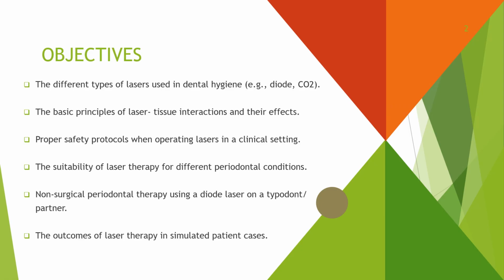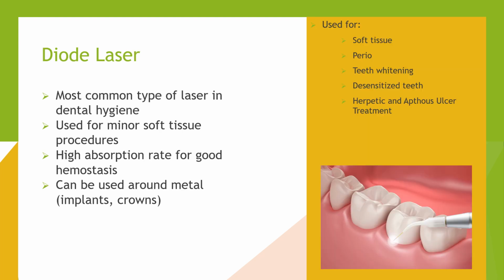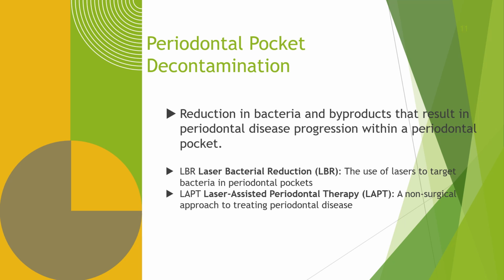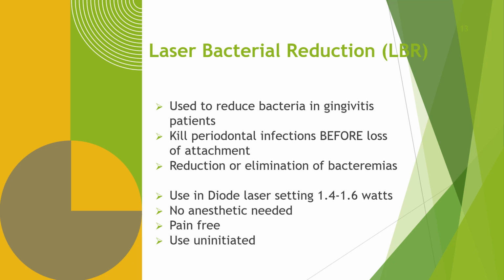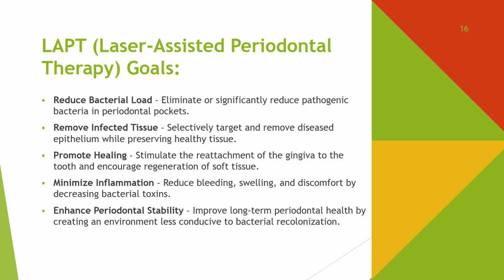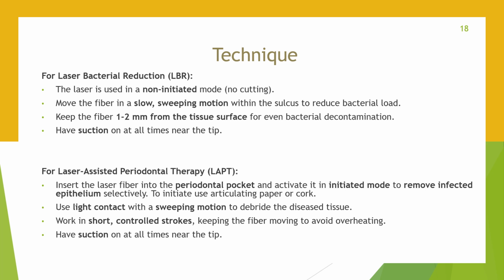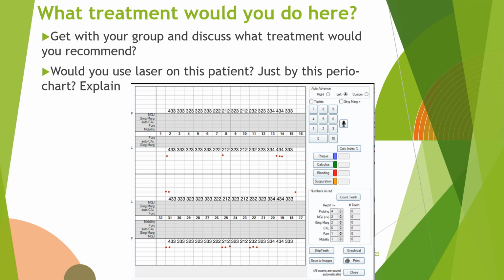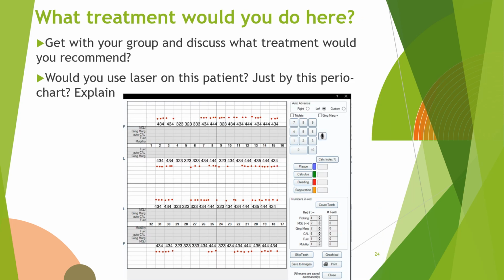FUNDAMENTALS OF LASERS IN DENTAL HYGIENE